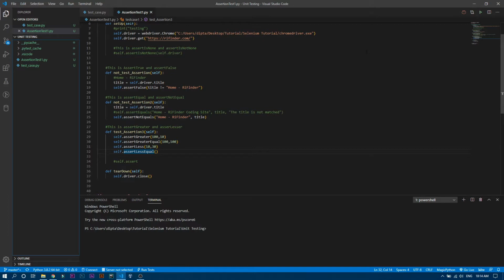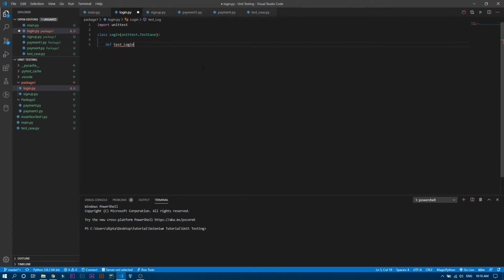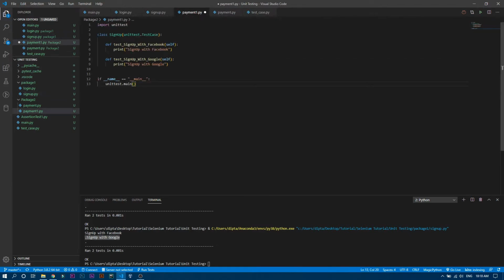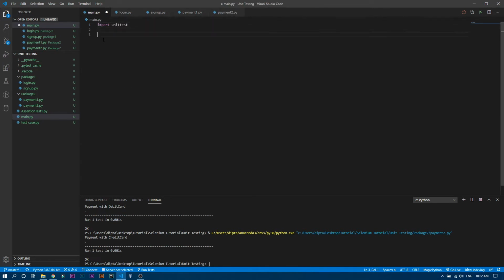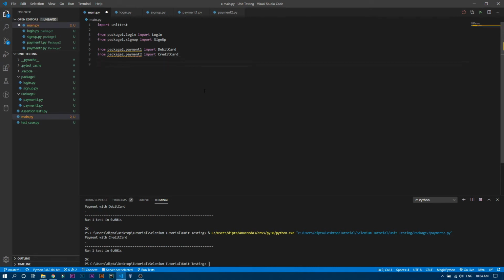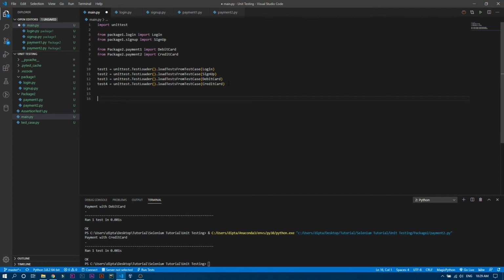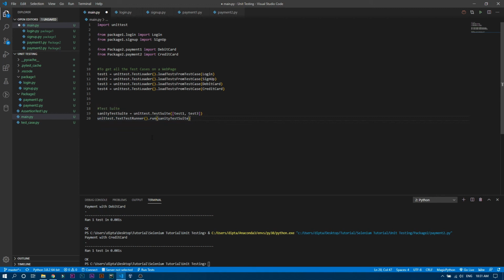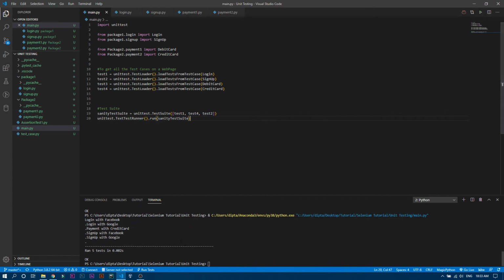TestSuites | Unittest | Selenium Tutorial 23.4